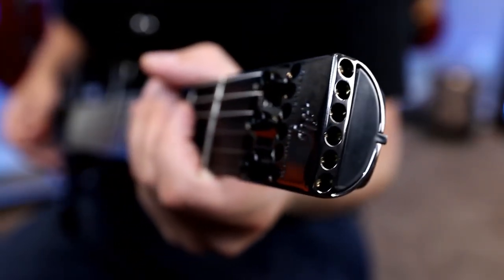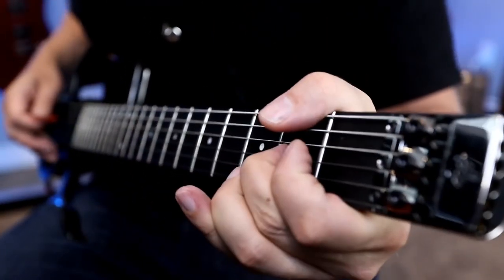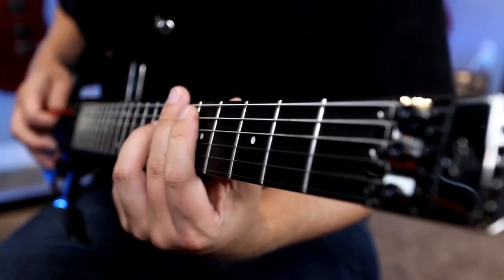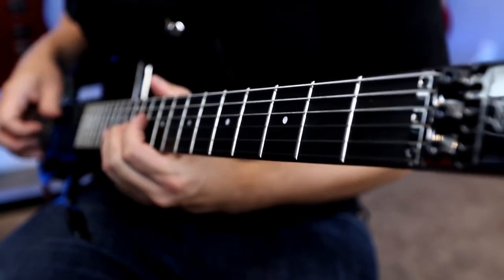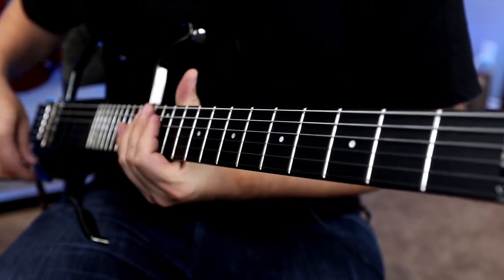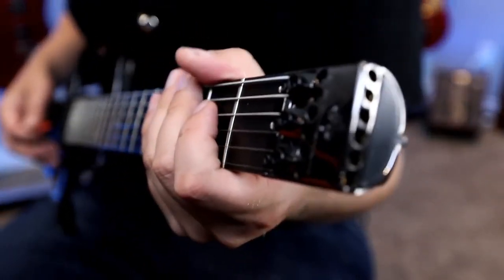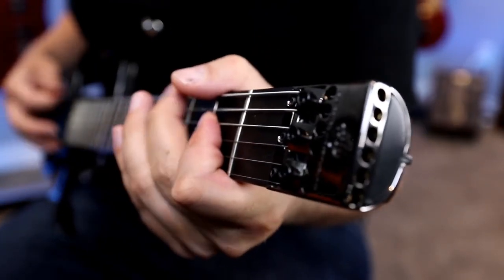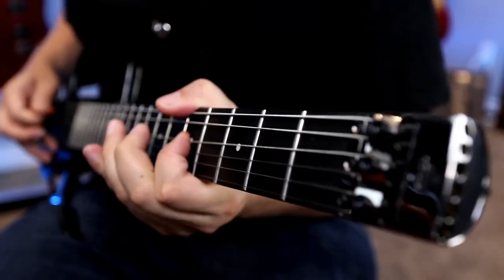Asmuse Foldable Travel Headless Electric Guitar, take it to travel.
Headless design Silent Design，The Aluminum body looks so cool
Video Blogger：Darrell Braun Guitar